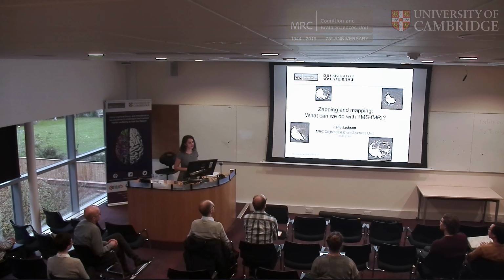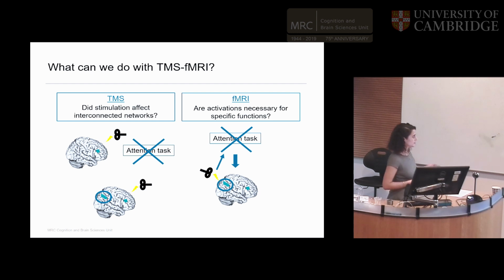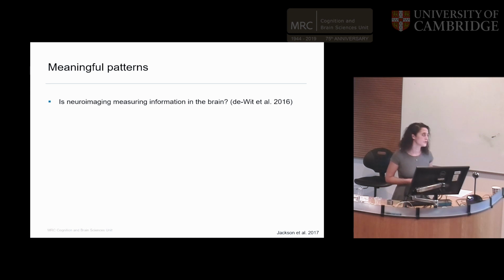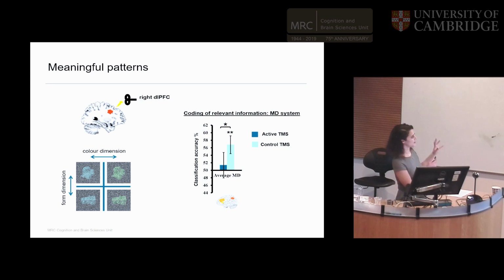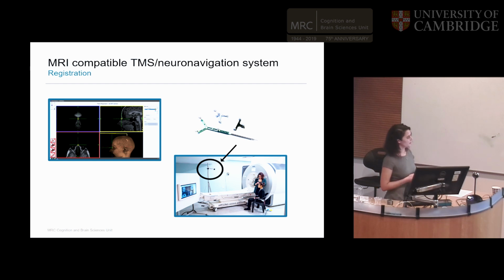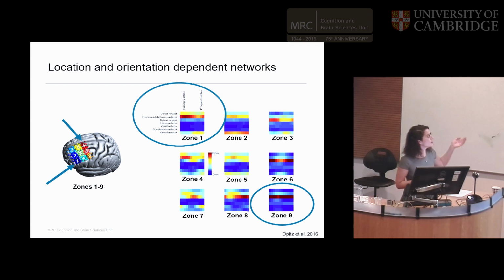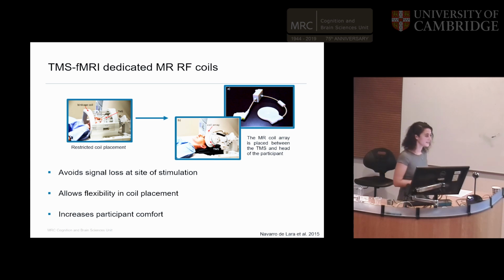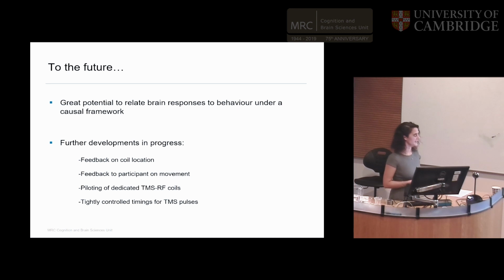Methods Day 2019 @MRCCBU - Jade Jackson